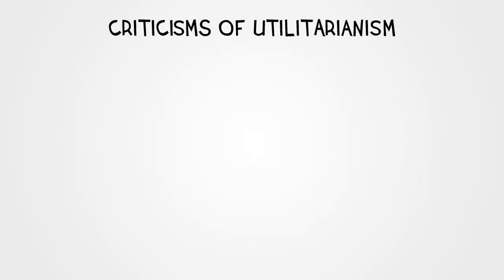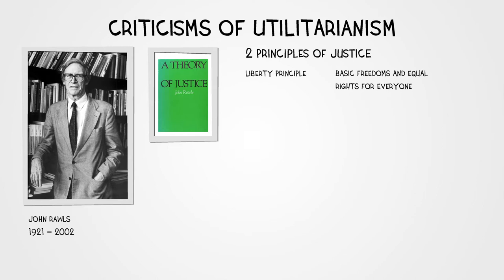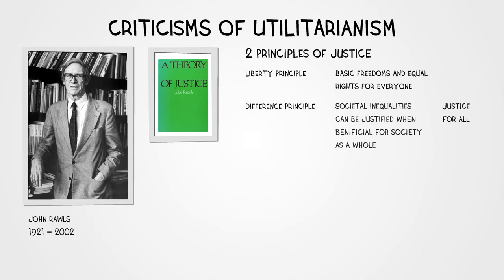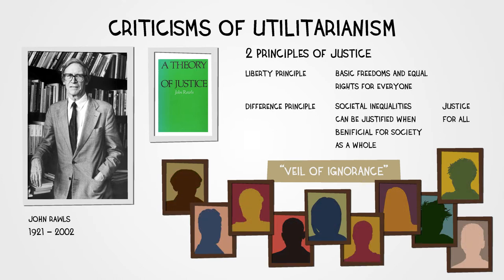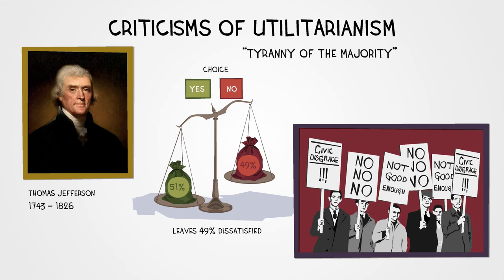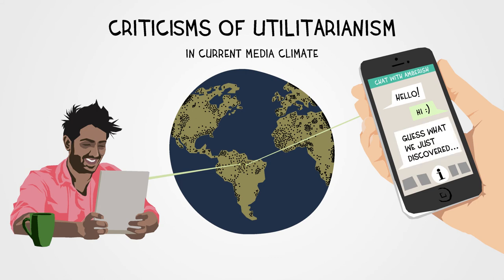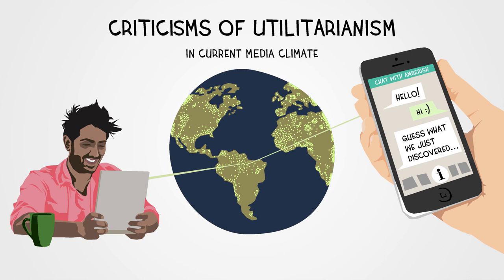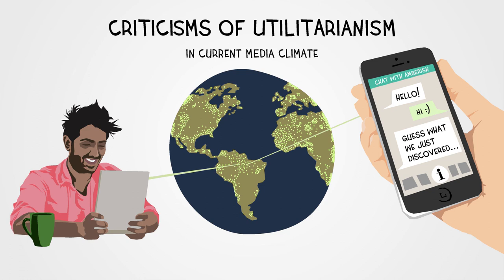Consequentialism & Utilitarianism part 2